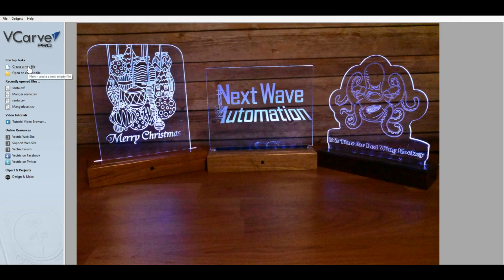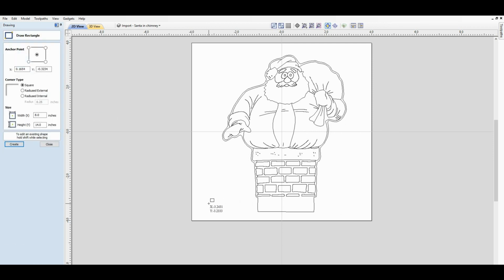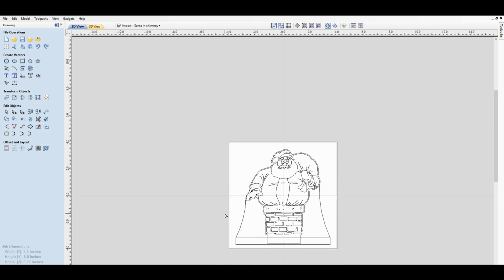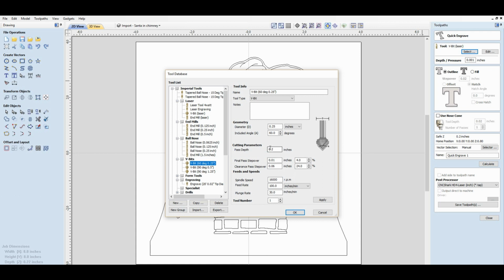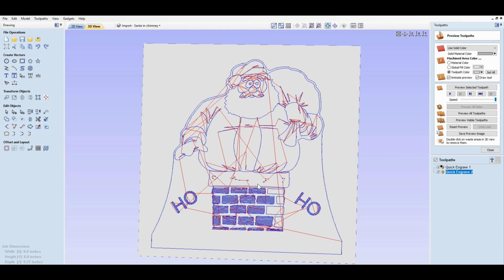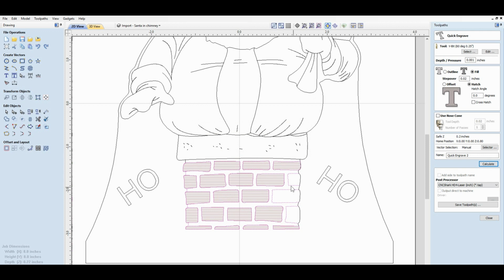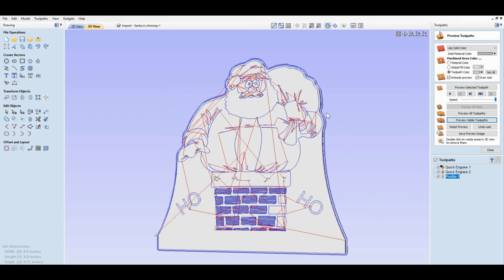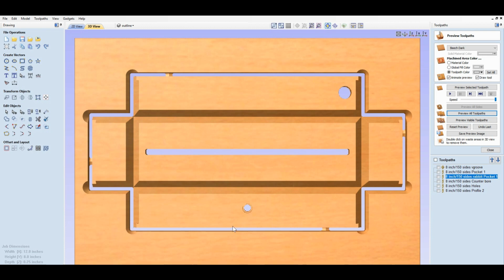Edge Lit Signs Designing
To get compete instructions and other videos go to silverbackwoodworking.com